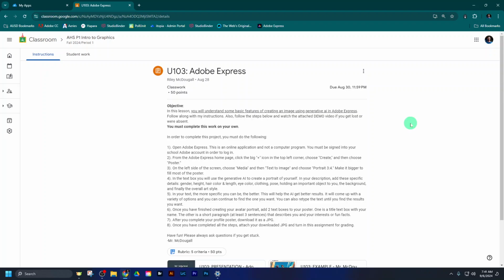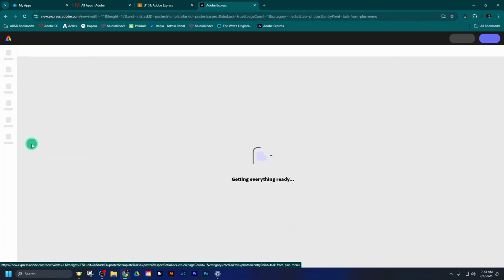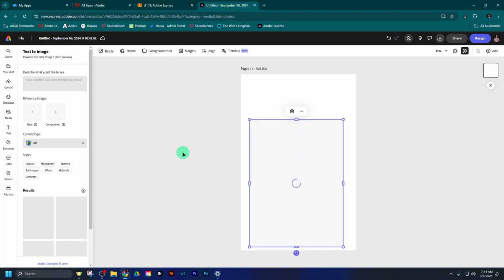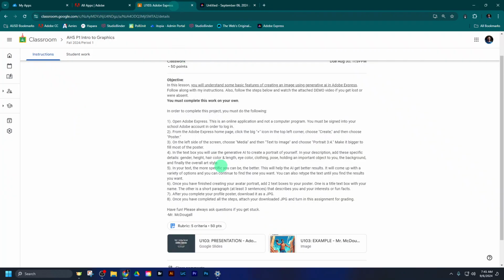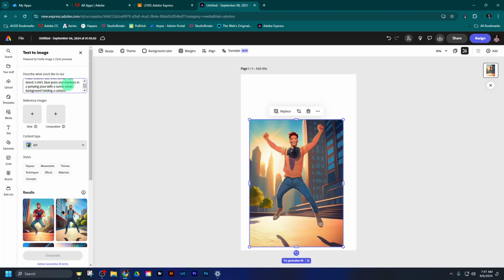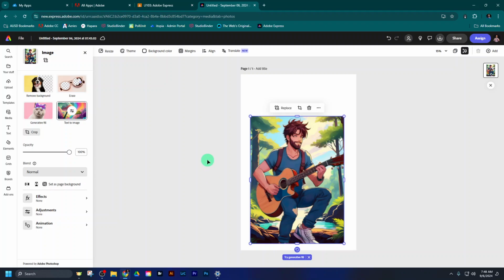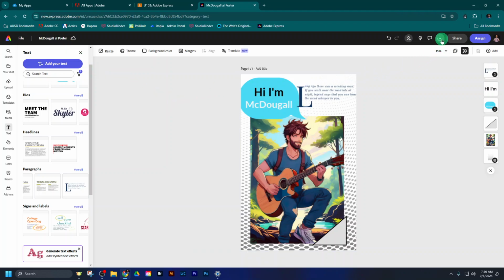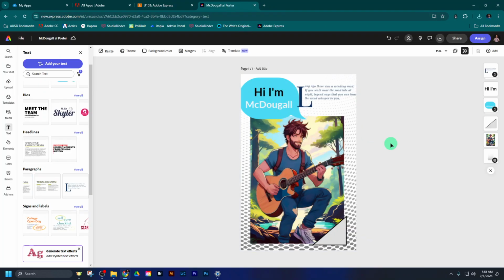U103: DEMO - Adobe Express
This is classwork for Unit 1: Getting Started.
Follow along with this video to learn how to create a poster introducing yourself using the Generative AI technology in Adobe Express.

-Mr. McDougall